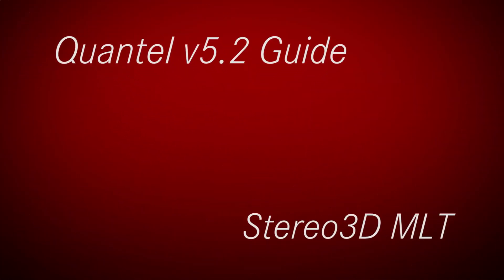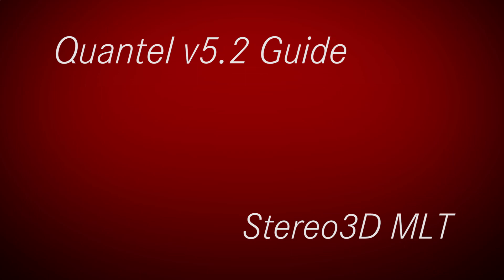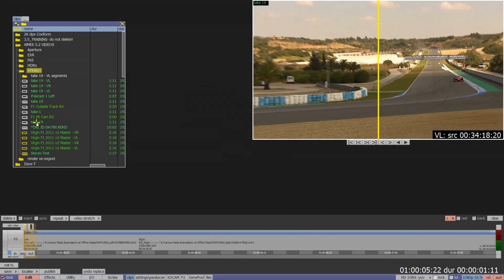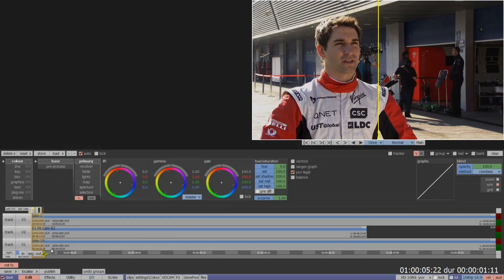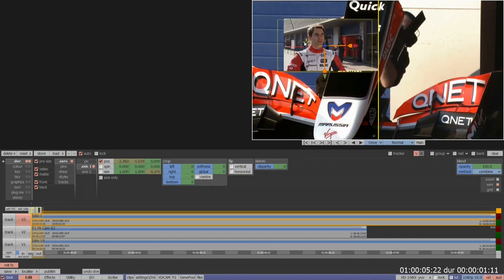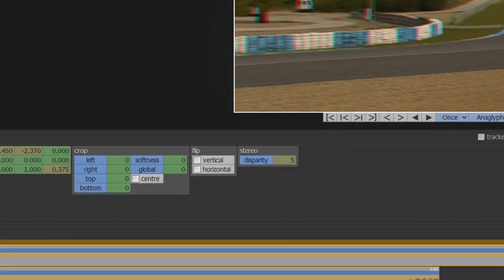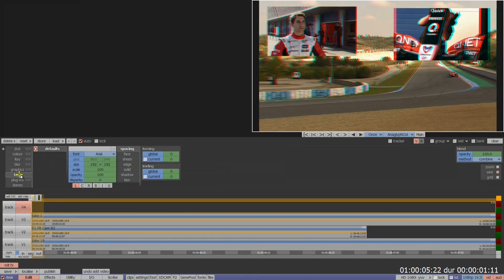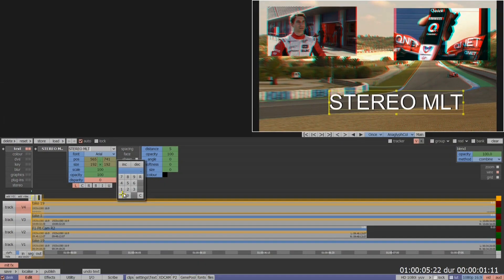Quantel v5.2 - Stereo3D MLT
One in a series of introductory videos to the new v5.2 software update for Quantel systems.

This video showcases the new Stereo3D Multi-layer timeline available within v5.2